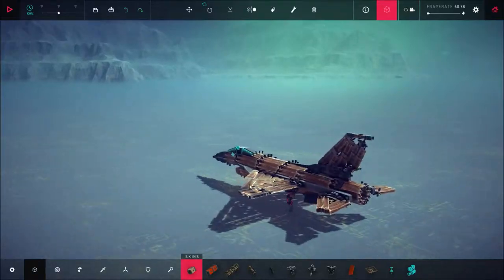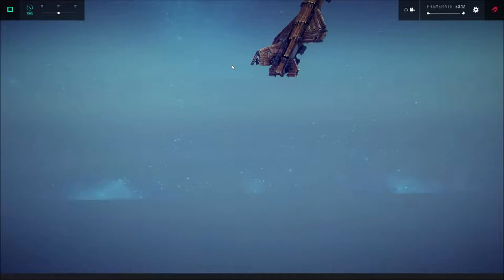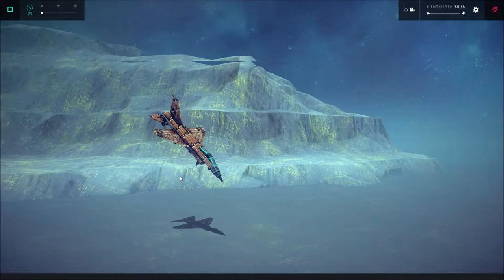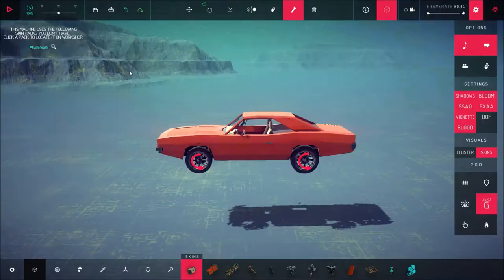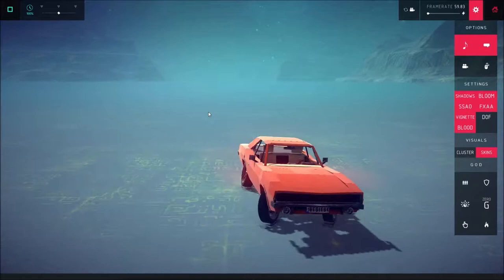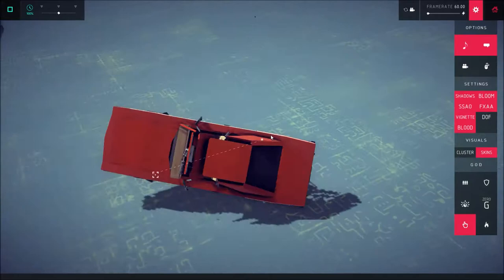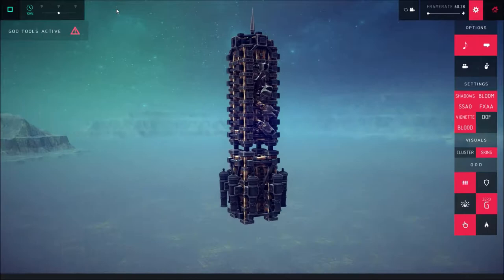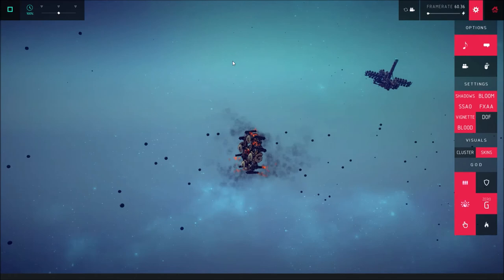Besiege Creations - Episode 1 - 1970 Dodge Charger RT / F-16 Fighter Jet!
Hey whats going on you guys! Welcome back to another video on my channel.